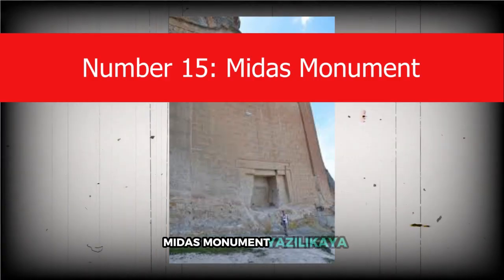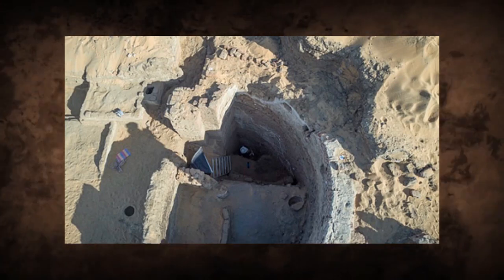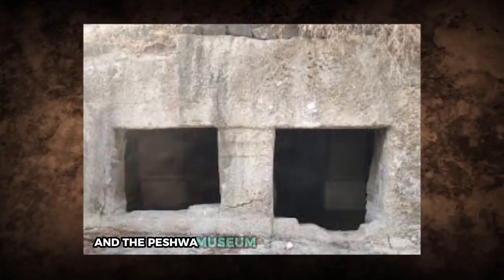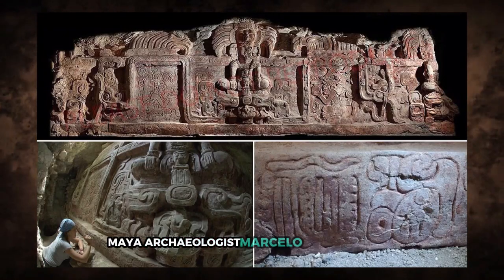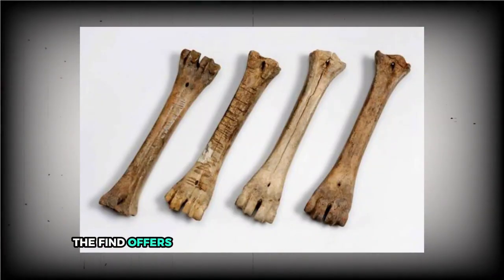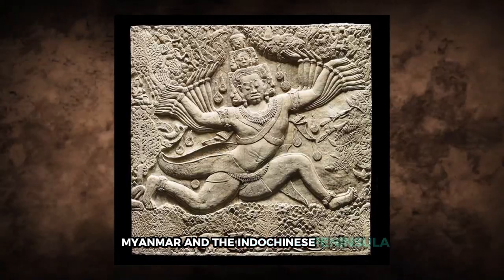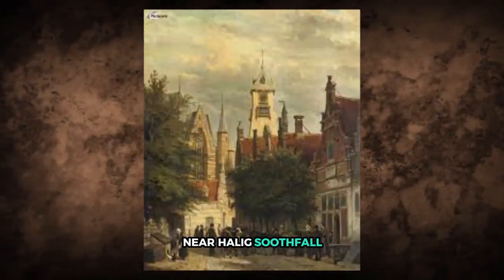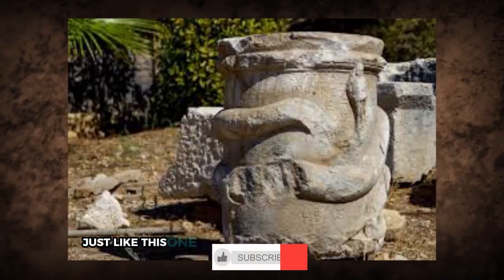15 Most Amazing Archaeological Discoveries That Actually Exist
Every archaeological find has the potential to be insightful and enlightening, but some stand out more than others.

The most amazing archaeological discoveries are the ones that make you question the evidence of your own eyes, and those are the ones we’re highlighting in this video.

You can also find us with:

15 Most Amazing Archaeological Discoveries That Actually Exist
shocking archaeological discoveries
mind-blowing ancient finds
real ancient relics
confirmed ancient artifacts
amazing historical finds
authentic archaeological wonders
historically proven discoveries
eye-opening ancient remains
verified ancient ruins
real ancient technology
documented ancient artifacts
proven ancient civilizations
scientifically confirmed tombs
historical mysteries uncovered
real ancient temples
astonishing archaeological digs
excavated ancient texts
real ancient scrolls
actual prehistoric bones
ancient discoveries with evidence
uncovered lost cities
excavated golden statues
authentic lost empires
archaeological wonders with proof
incredible real ruins
unbelievable but real discoveries
ancient maps that exist
verified burial sites
unmistakable ancient carvings
scientifically backed ruins
ancient evidence found
real ancient inventions
confirmed ancient skeletons
actual archaeological evidence
bizarre but real finds
mind-bending ancient discoveries
verified lost manuscripts
authentic stone tablets
proven ancient astronomy tools
real ancient underwater cities
scientifically verified fossils
ancient items with clear origin
credible archaeological news
real ancient medical tools
historic DNA discoveries
real-life cursed relics
historically proven myths
archaeological records confirmed
recently authenticated artifacts
unmistakably ancient objects

If this blew your mind even a little, go ahead and hit that subscribe button, tap the bell so you never miss another drop of history that hits different, and smash a like if you’re into the weird, the ancient, and the straight-up unbelievable.